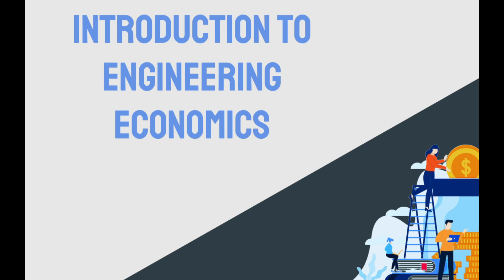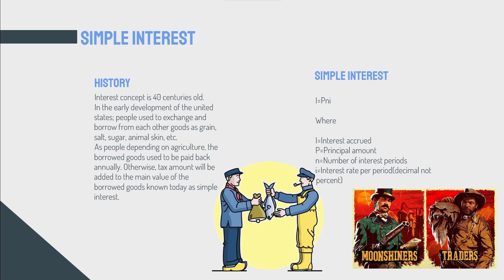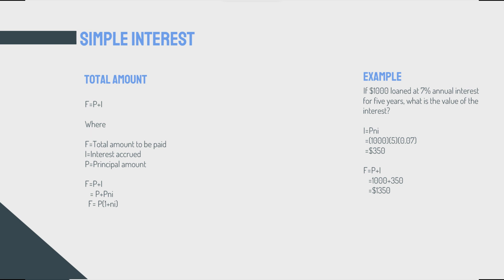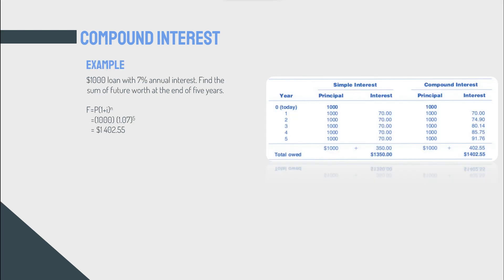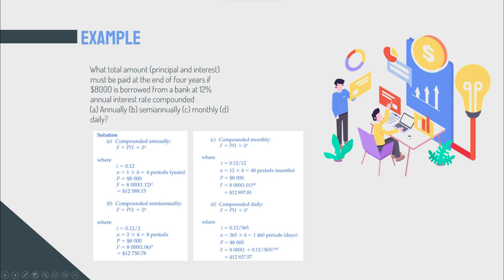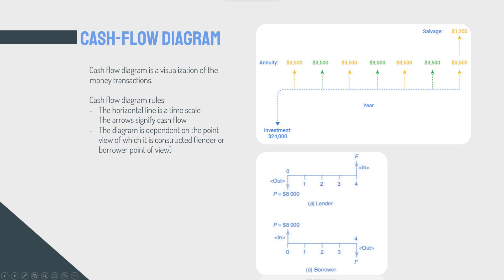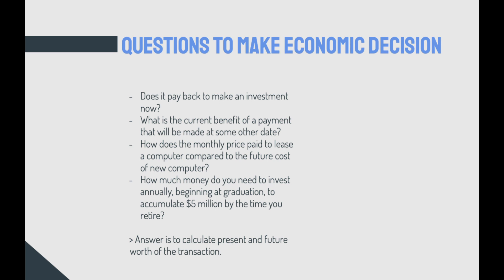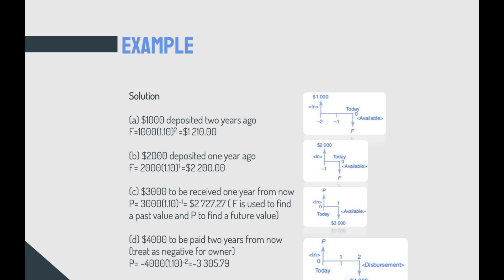Engineering your Financial Future: An Introduction to Engineering Economics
Are you an aspiring engineer looking to sharpen your financial acumen? Or perhaps you're a business owner looking to optimize your investments? Either way, this Introduction to Engineering Economics lecture is perfect for you! Join us as we delve into the fascinating world of engineering economics, where we'll explore key concepts such as cost analysis, investment planning, decision-making, and risk assessment. With our expert guidance and real-world examples, you'll learn how to make informed financial decisions and maximize your returns. So why wait?